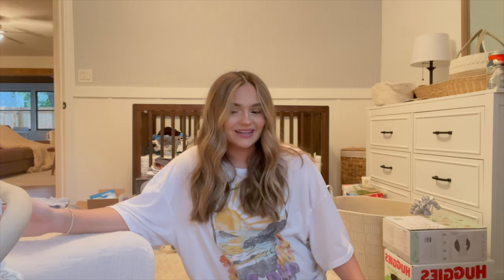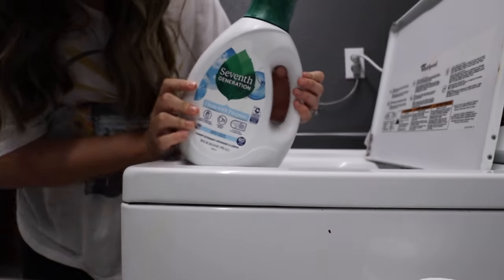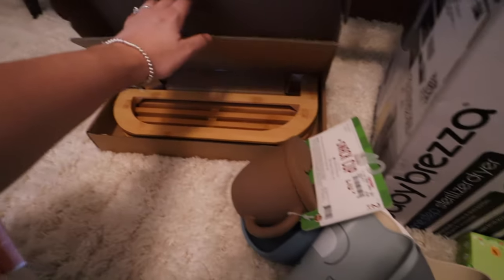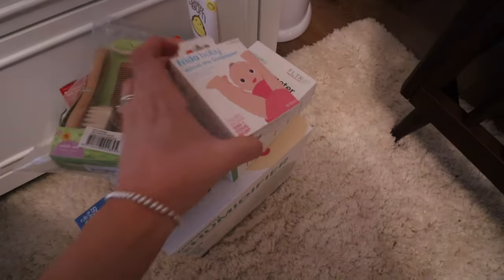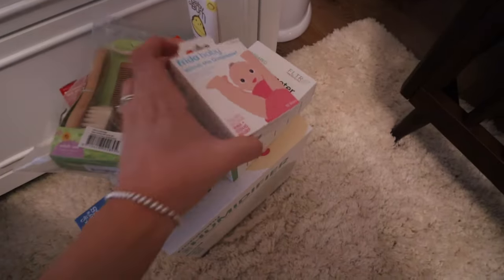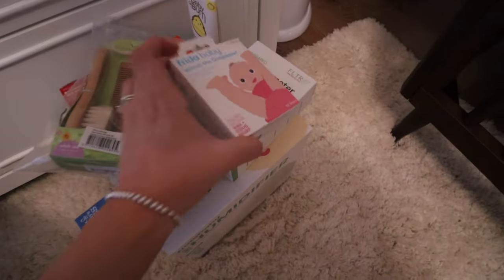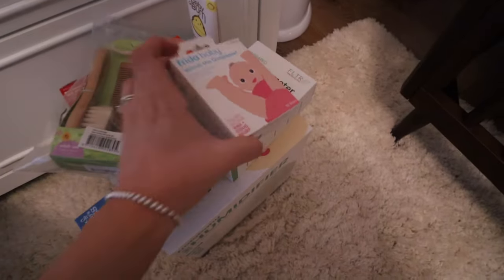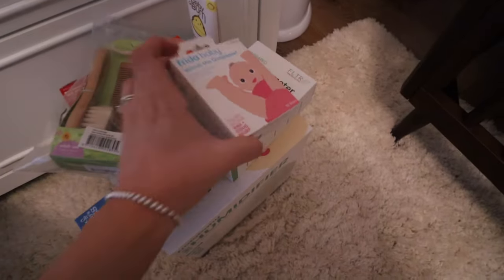NESTING VLOG: baby shower haul, getting organized, + diaper drawer organization!! [ep.2] *35 weeks*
Nursery Dresser
Drawer organization